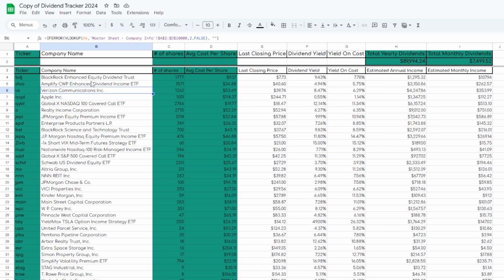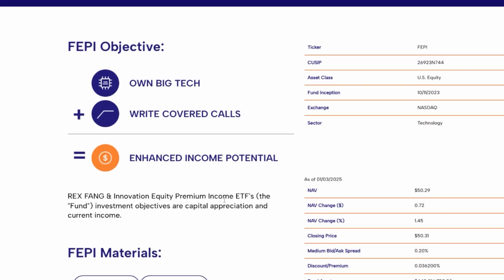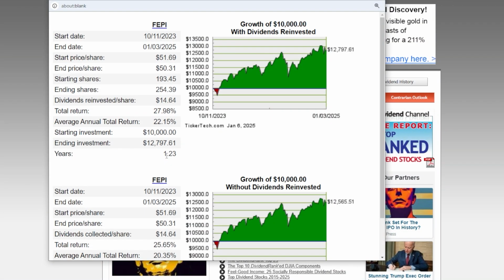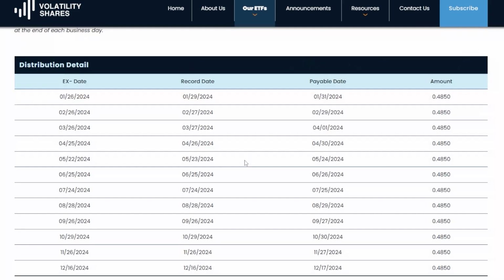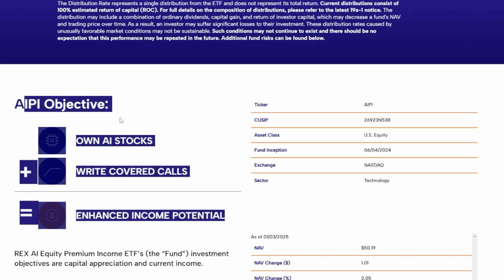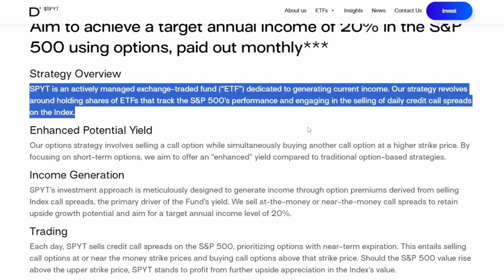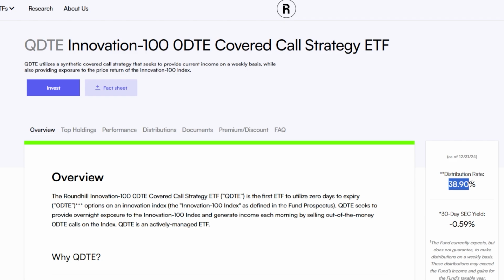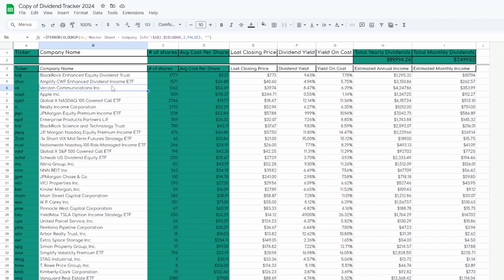I'm Buying These 5 SAFE Ultra High-Yield ETFs This Year!